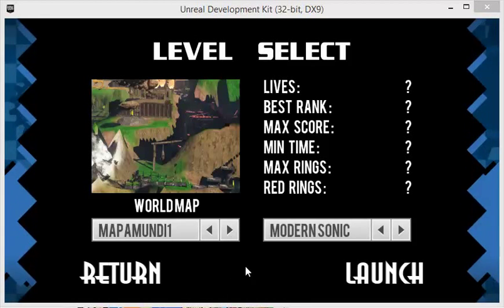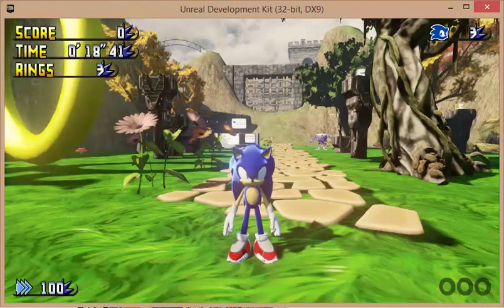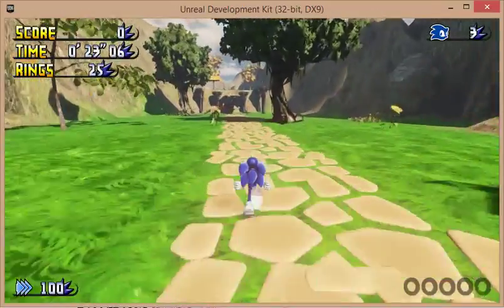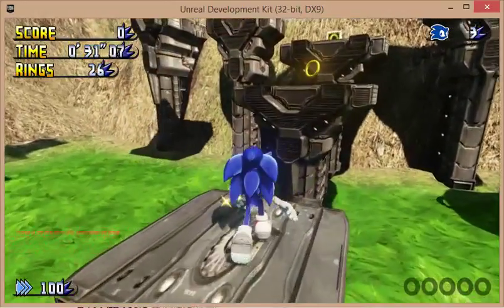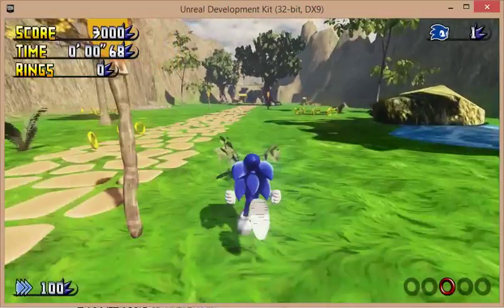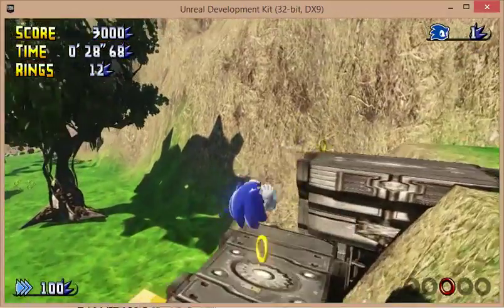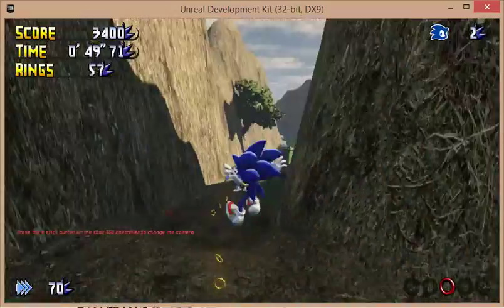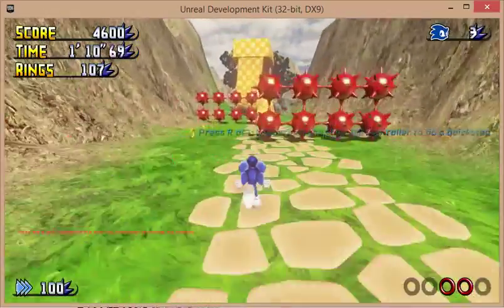Sonic Souls #1 Tutorial voice is ThatSrb2Dude?